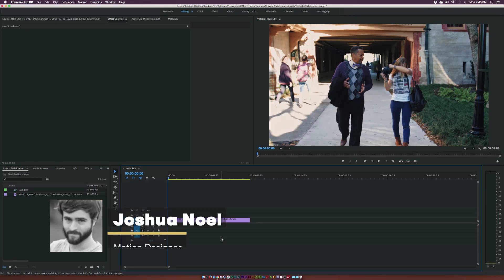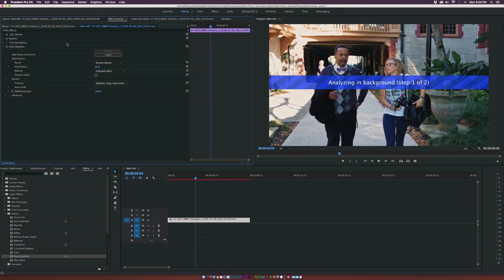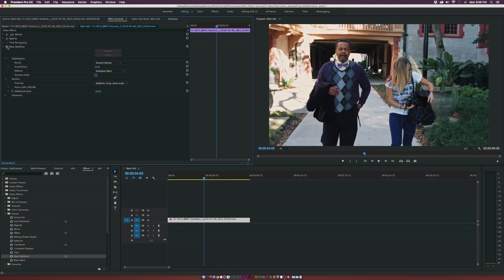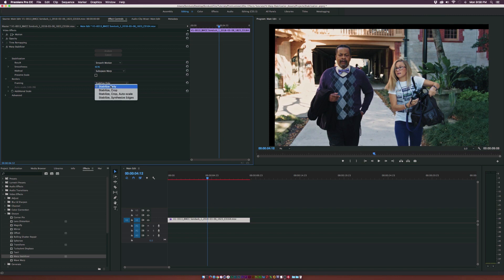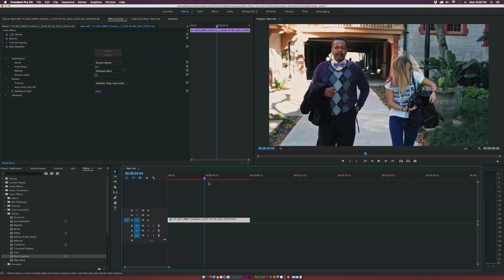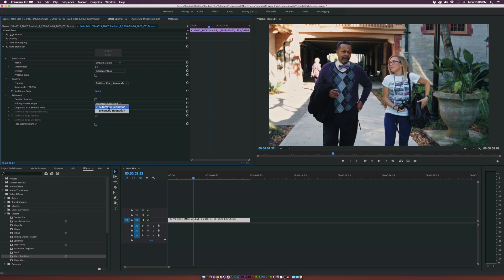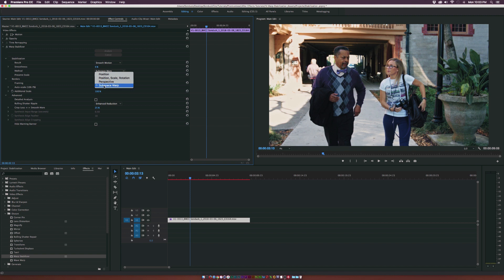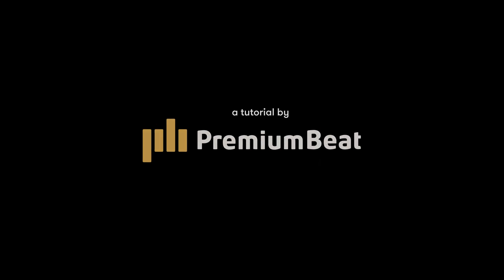Using Warp Stabilizer to Fix Shaky Footage in Premiere Pro | PremiumBeat.com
- Read more and follow along with step-by-step instructions on using the Warp Stabilizer effect in Premiere Pro on the PremiumBeat blog.